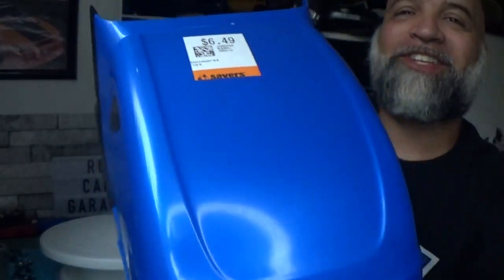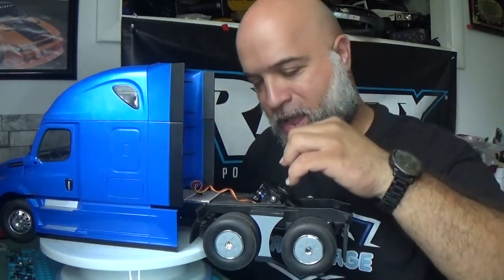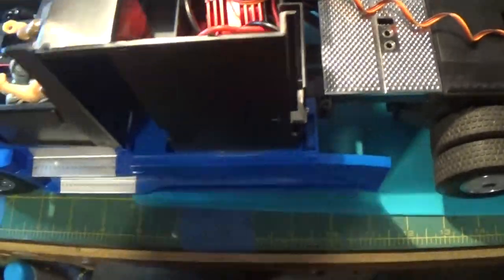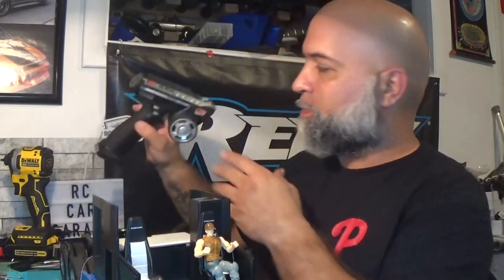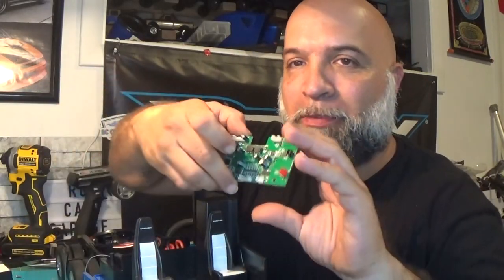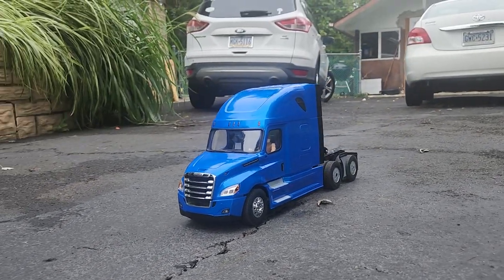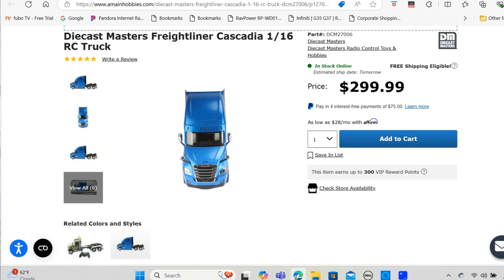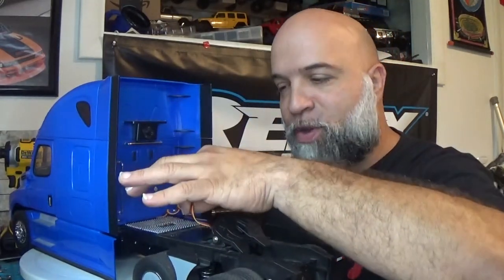Thrift Store Find Diecast Masters 1/16 scale Freightliner Cascadia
In This Video I check out this 1/16 scale Diecast Masters Freightliner Cascadia RC Semi that I found at the thrift store for only $6.50 granted It didnt bring a remote But in this video I get it to run.